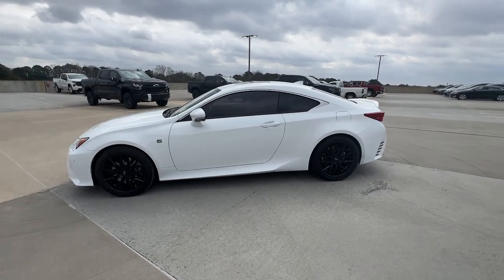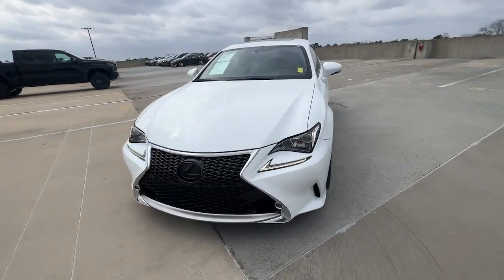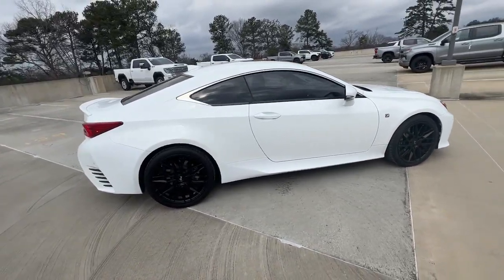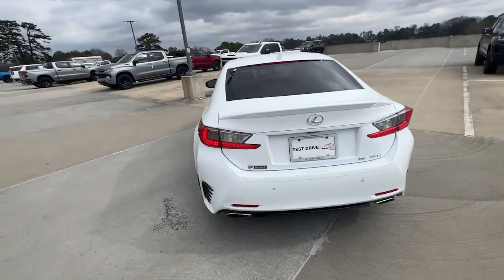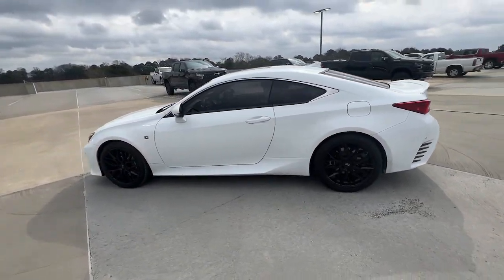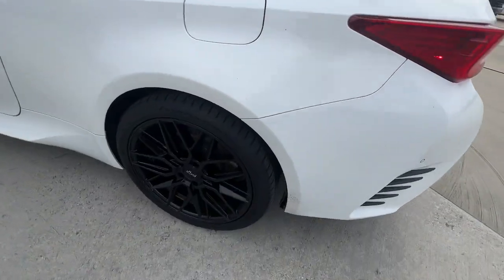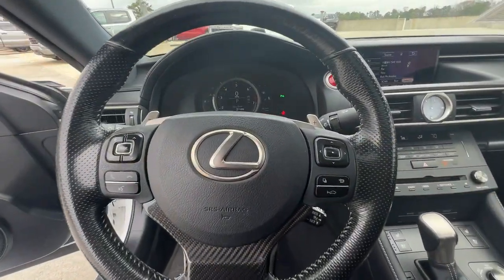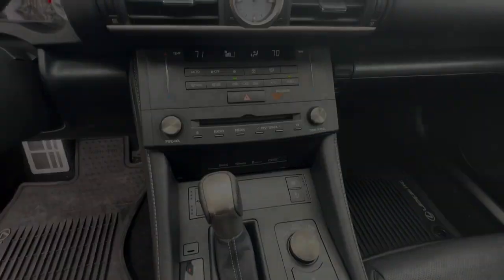2016 Lexus RC Atlanta, Brookhaven, Sandy Springs, Roswell, Alpharetta S122124B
Used 2016 Lexus RC 350 available in 5862 Peachtree Industrial Blvd. at Jim Ellis Buick GMC Cadillac. Servicing the Atlanta, Brookhaven, Sandy Springs, Roswell, Alpharetta area.

White 2016 Lexus RC 350 RWD 8-Speed Automatic 3.5L V6 DOHC VVT-i 24V Sunroof Bluetooth Bose Navigation Heated Seats Leather Backup Camera.brbrbrCall our internet team today @ 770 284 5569 to schedule a hassle free test drive! We are located at: 5862 Peachtree Industrial Blvd Atlanta GA 30341. Jim Ellis Buick GMC Atlanta Our inventory moves extremely quickly! Please be sure to secure your appointment. All vehicles are subject to sale at any time.